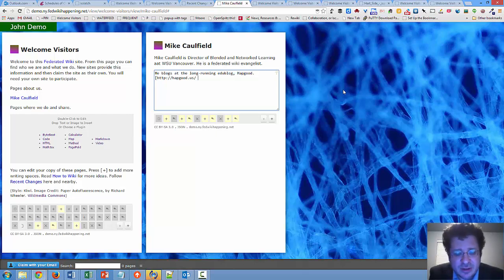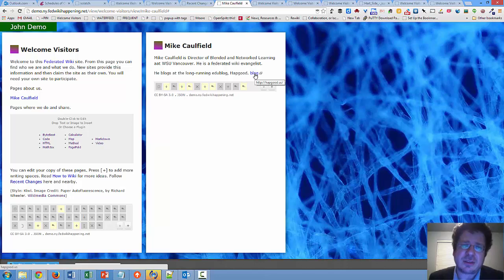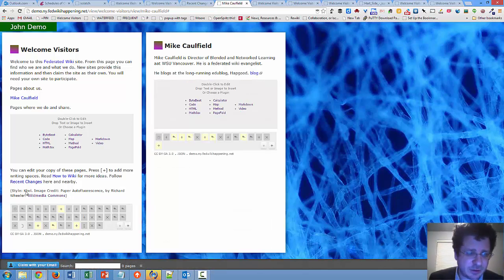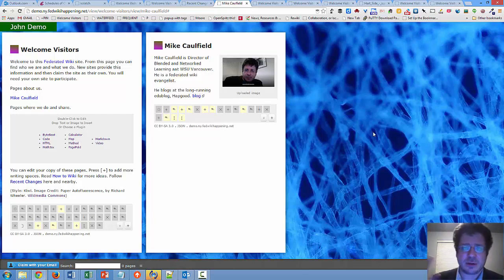Add Your Bio to Federated Wiki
How to get started for the fedwikihappening.